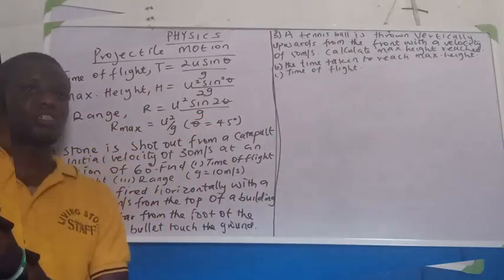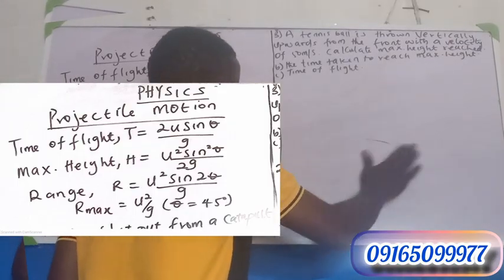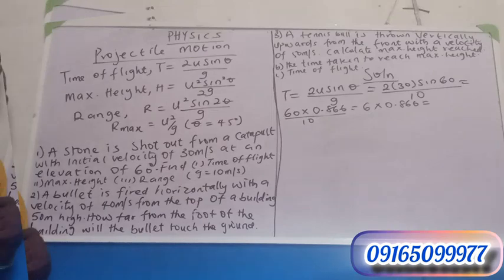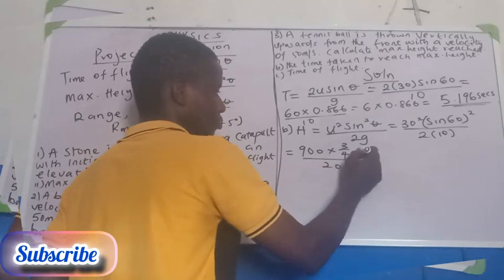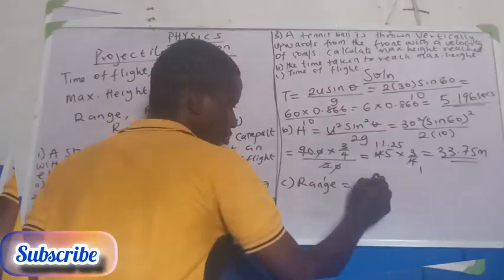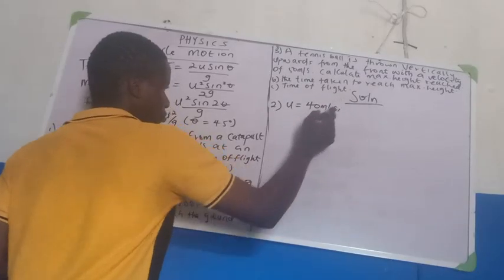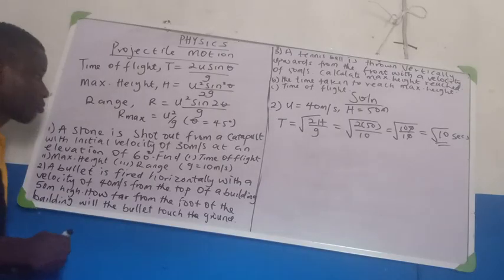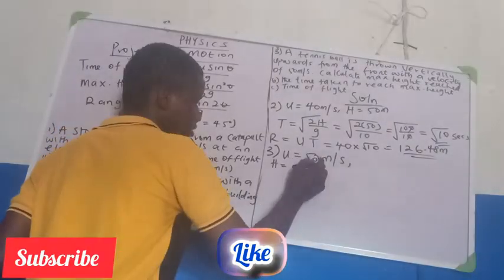Projectile(simplified)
Ever wondered how a ball, stone, or object travels through the air? In this lesson, we break down Projectile Motion in a simple and practical way!
 Learn how to calculate: -Range
- Maximum Height
- Time of Flight
- Velocity Components
-Projectile Trajectory
-Exam-style problems & solutions
Understand the concept. Master the formulas. Conquer your exams!